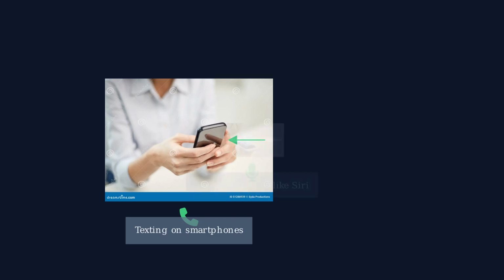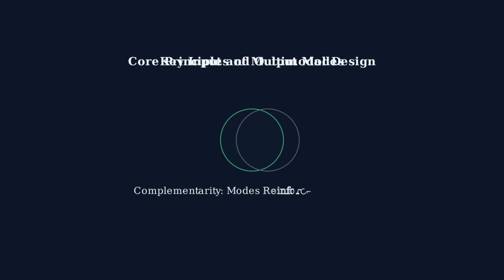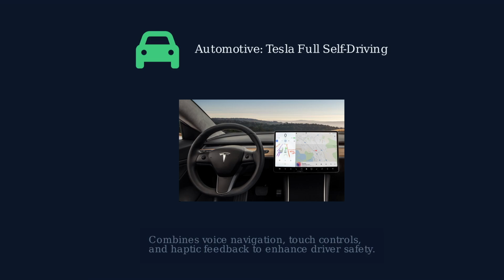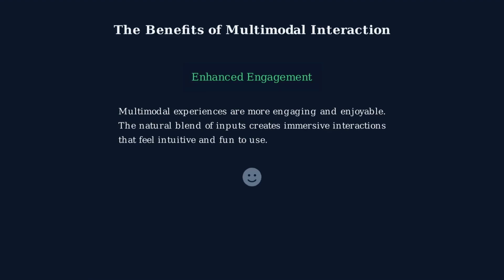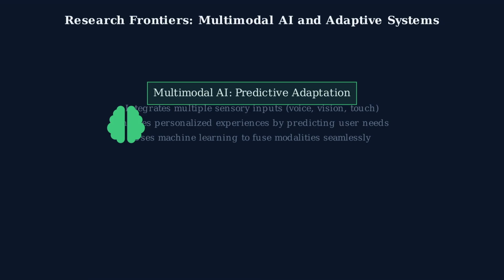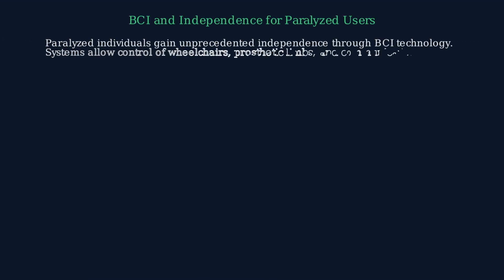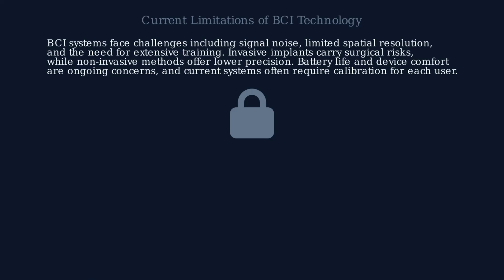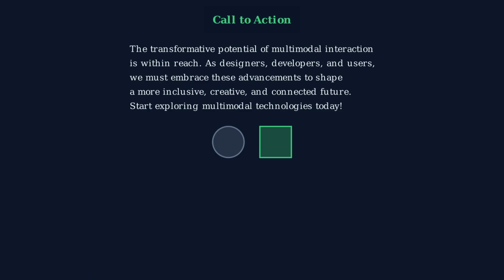Multimodal Interaction: Blending Touch, Voice, and Beyond | HCI Explained Ep.10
Why settle for one way of interacting with technology when you could have many? Every day, we already combine voice, touch, typing, and gestures—whether it’s swiping on your phone, asking Siri for directions, or using a VR headset. This is multimodal interaction, and it’s reshaping Human-Computer Interaction (HCI).

In this episode of HCI Explained, we unpack what multimodal interaction means, why it matters, and how it’s transforming everyday technologies.

🔹 In this episode, you’ll learn:

What multimodal interaction is: How systems combine inputs like touch, voice, gesture, gaze, and haptics.

Everyday examples: Smartphones with voice assistants, cars with touch + voice dashboards, and VR/AR systems that blend movement and audio.

The benefits: Increased accessibility, flexibility, reduced cognitive load, and more engaging user experiences.

The challenges: Design complexity, consistency across modes, and the risk of overwhelming users.

Research frontiers: Multimodal AI, adaptive systems that personalize interaction, and speculative futures like brain-computer interfaces.

Multimodal interaction makes technology more inclusive and intuitive by adapting to us instead of forcing us to adapt to it. But it also raises design and ethical questions: Who gets to decide which modality is prioritized? How do we make sure multimodal systems remain accessible to all?

🎯 Whether you’re a designer, researcher, or just someone curious about the future of interaction, this episode will show you how multimodality is already shaping your daily life and where it could take us next.